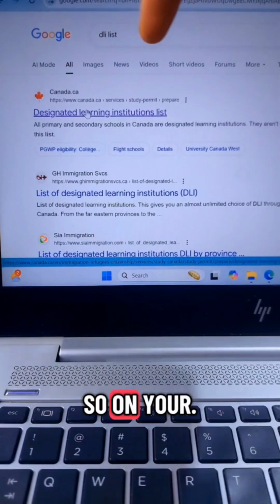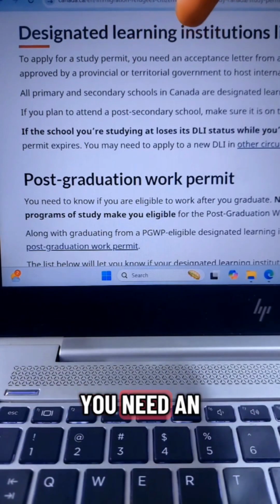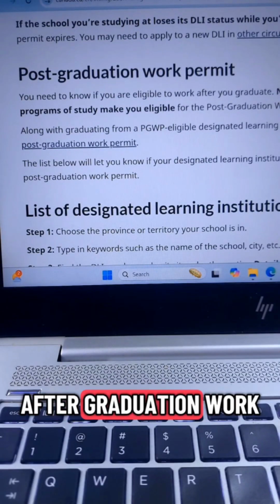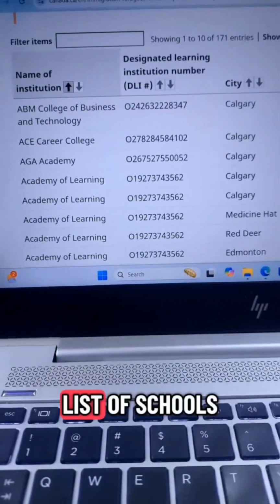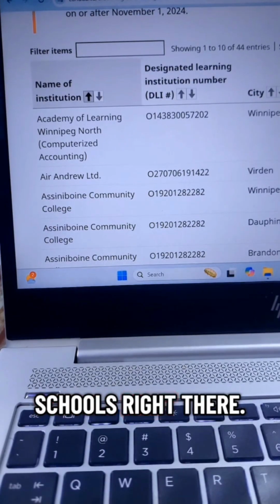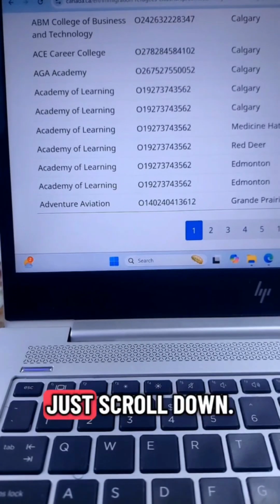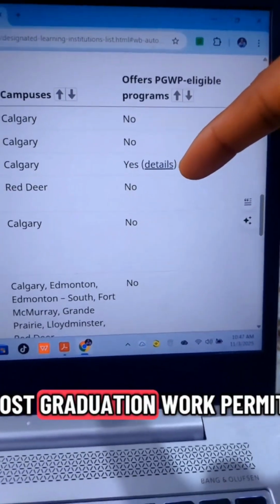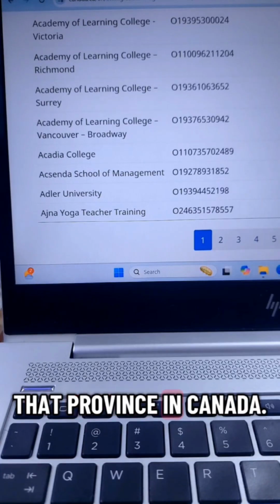Top Canadian Colleges & Universities Eligible for PGWP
Are you planning to study in Canada and want to stay and work after graduation? In this video, we break down the top Designated Learning Institutions (DLIs) in Canada that are eligible for the Post-Graduation Work Permit (PGWP).
The PGWP allows international students to gain valuable Canadian work experience after completing their studies — a major step toward permanent residency!

✅ What you’ll learn in this video:

What is the Post-Graduation Work Permit (PGWP) and why it matters

The difference between PGWP-eligible and non-eligible schools

Top Canadian colleges and universities that qualify for PGWP

Study programs that make you eligible for up to 3 years of work permit

Important tips to choose the right school as an international student

📍 Popular provinces covered:
Ontario, British Columbia, Alberta, Manitoba, and more!

💡 This video will help you choose the right institution to build your career and future in Canada.

👉 Cheapest Colleges in Canada for International Students
👉 Study in Canada Without IELTS – Full Guide